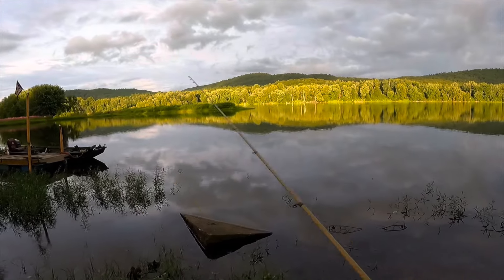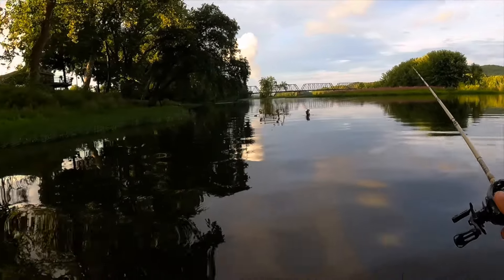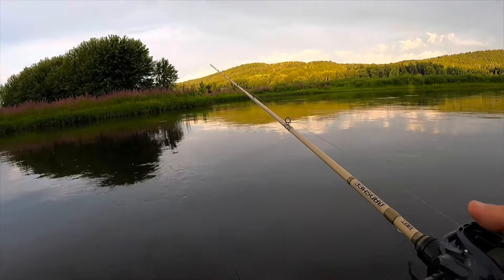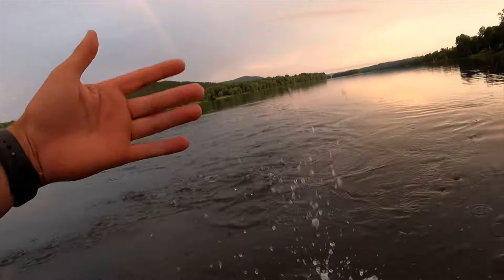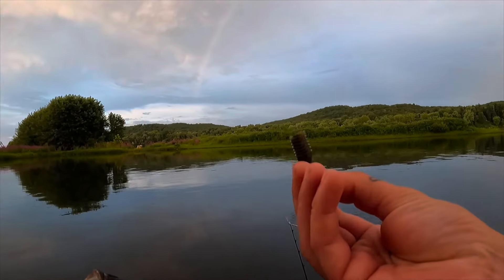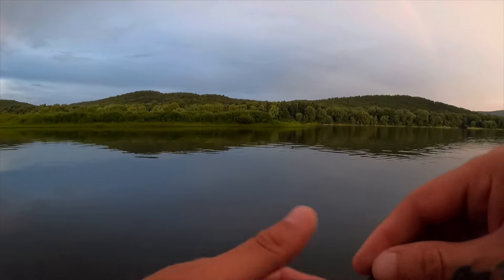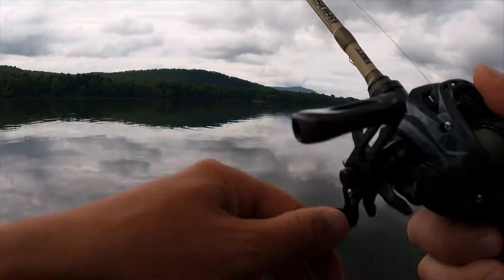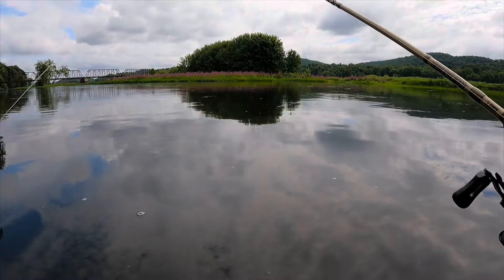RIVER SMALLMOUTH With A POSSUM TAIL!!! (AND OTHER LURES!)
ML 7’ Banshee Fast Action

TSURINOYA BFS Reel
10lb Braid 10lb floro leader

Zman Baby Goat (Green Pumpkin)
1/10oz Ned Head

Possum tail

Z TOO (White Blue Glimmer)

Stay Anchored.

1 Corinthians 10:13
“No temptation has overtaken you that is not common to man. God is faithful, and he will not let you be tempted beyond your ability, but with the temptation he will also provide the way of escape, that you may be able to endure it.”